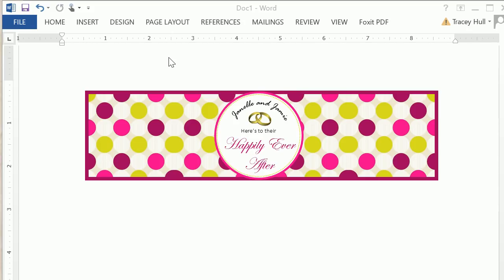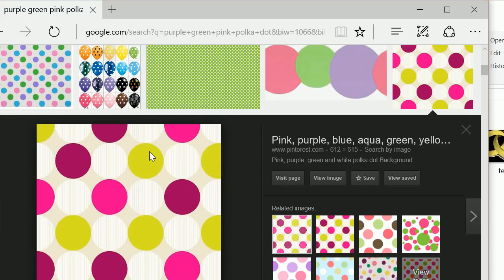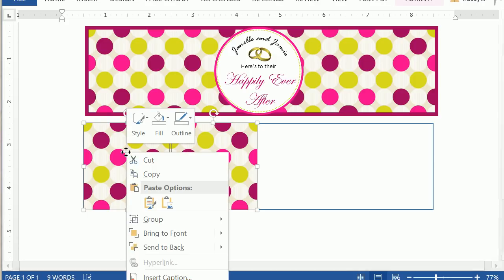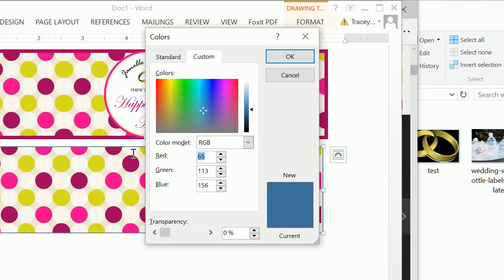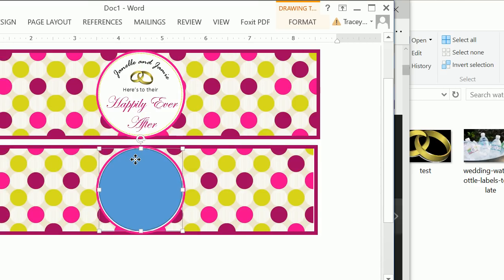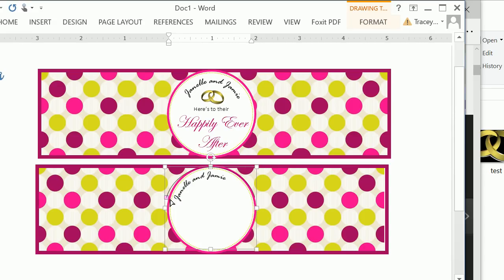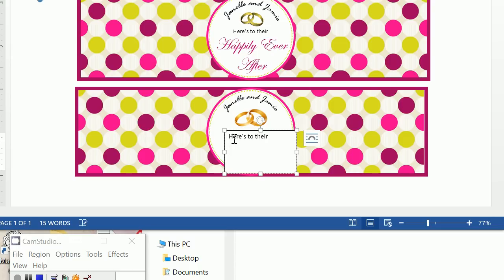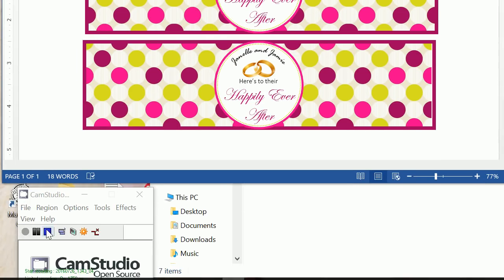How to make custom water bottle labels with MS Word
This tutorial shows you how to create your own water bottle tags, these techniques can be adapted to be used with any background, colors, shapes to fit any theme or event.  You will learn how to include backgrounds, arched text and layering shapes to create your perfect tags